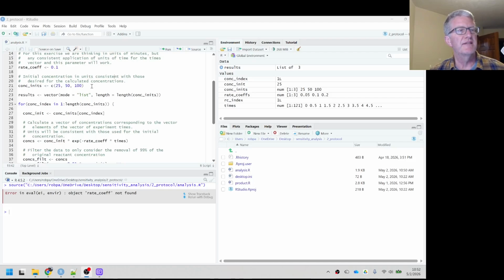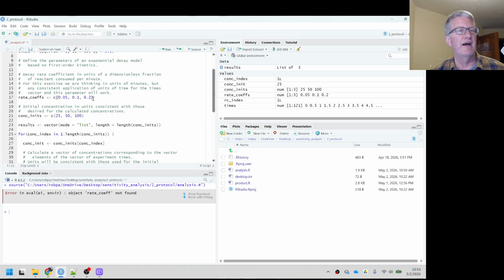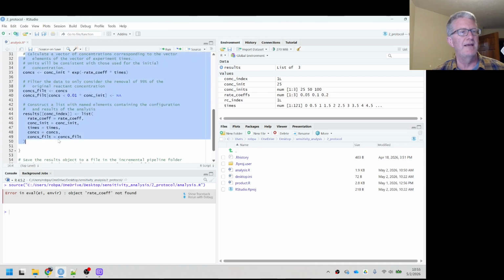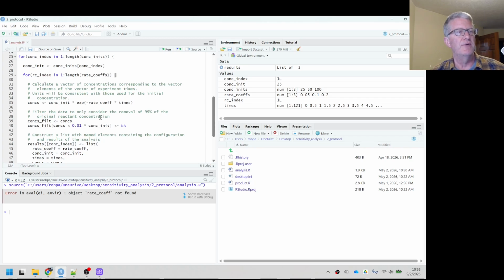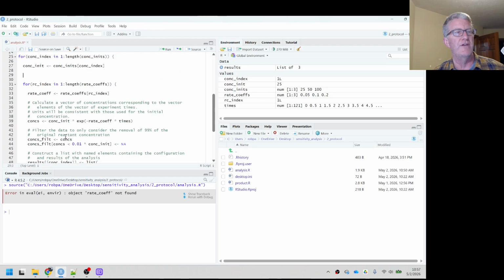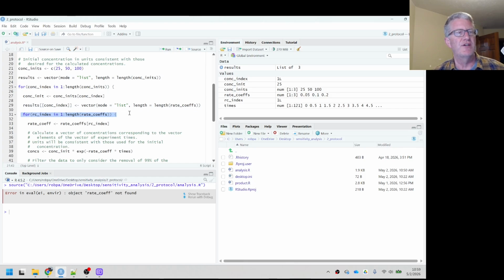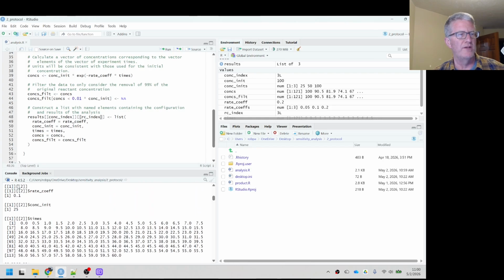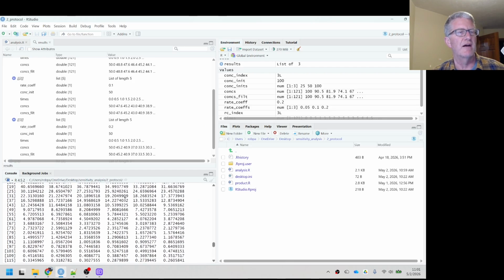Iterative algorithms with nested loops - v20260502